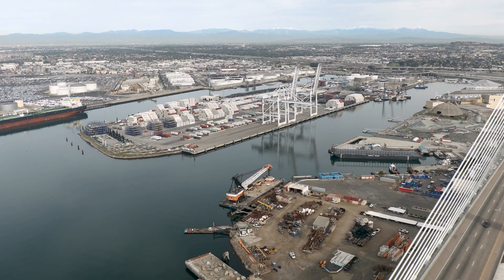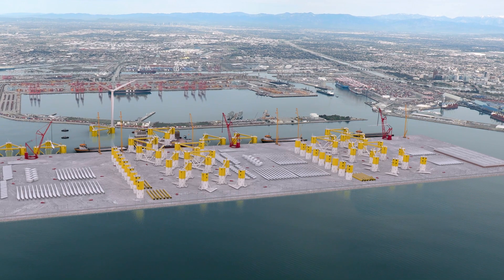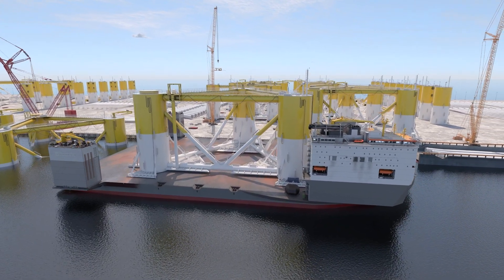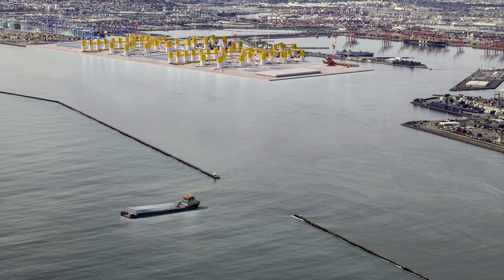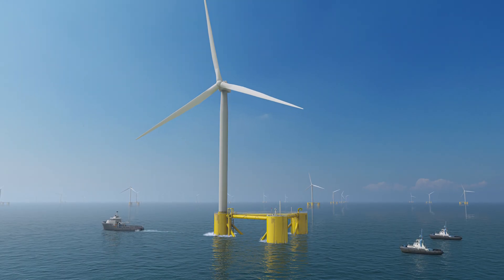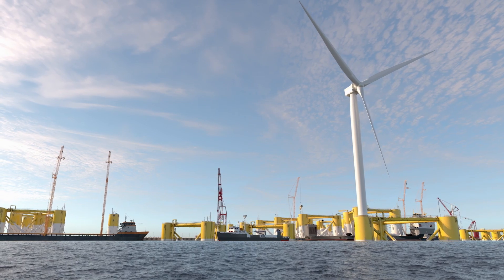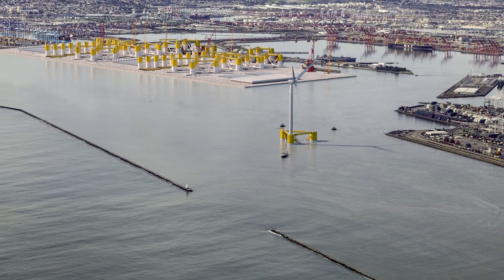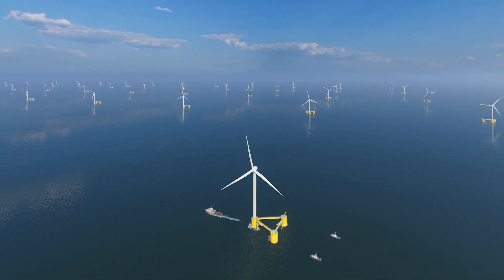Port of Long Beach – Pier Wind Vision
Welcome to Pier Wind, the Port of Long Beach's proposal to develop the largest facility specifically designed to accommodate the assembly of offshore wind turbines in the United States.

The proposed facility would span up to 400 acres of newly built land, located southwest of the Long Beach International Gateway Bridge within the Harbor District.

The proposed terminal includes heavy-lift wharves supporting large cranes to receive and handle large offshore wind components and construct the world’s largest floating offshore wind turbine systems.

With its highly skilled and diversified local workforce, Long Beach offers the ideal location for Pier Wind, which would generate new jobs in maritime operations, manufacturing and construction.

When completed, the fully assembled floating wind turbines would be towed by sea from the Port of Long Beach to the offshore wind farms located more than 20 miles from the coast in federal waters in Central and Northern California, where the wind is consistently strong.

Pier Wind holds the key to meeting California’s goal of producing 25 gigawatts of offshore wind power by 2045 and helping the state deliver renewable energy sources for zero-emissions technologies coming online at the Port of Long Beach and elsewhere.

A conceptual design and assessment is scheduled for completion in 2023 as the Port seeks funding from state and federal sources to support Pier Wind.